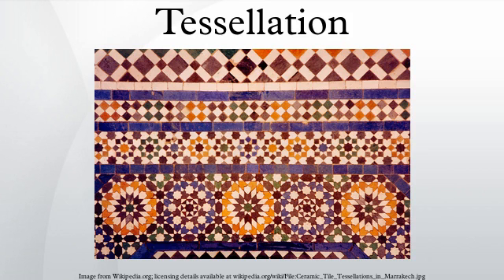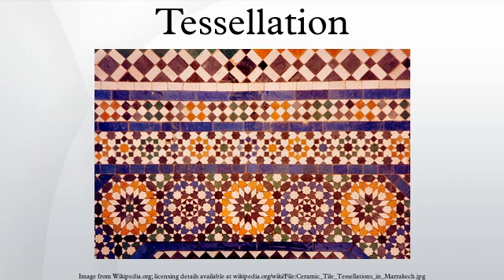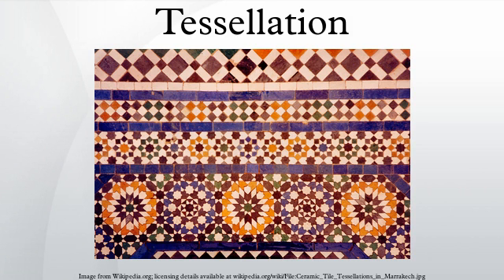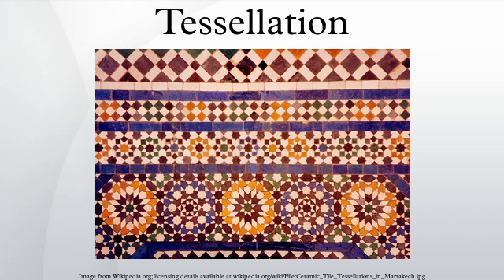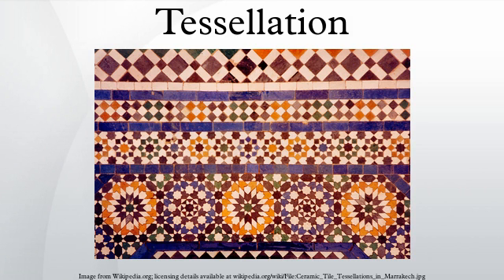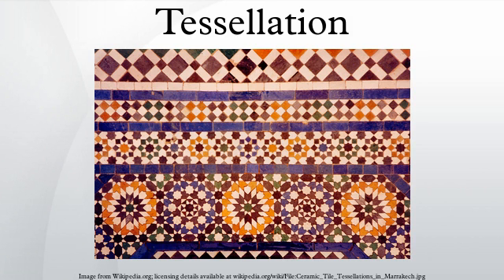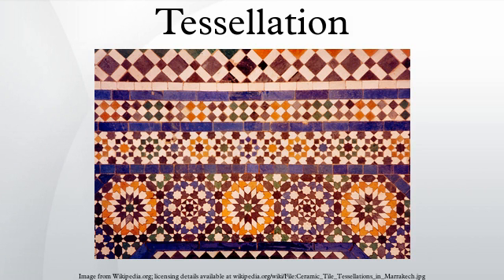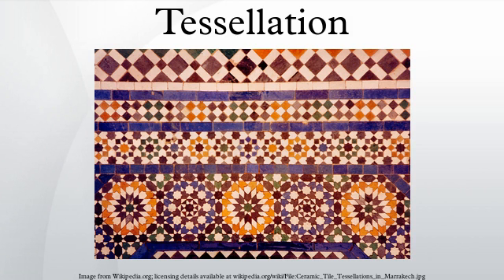Tessellation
A tessellation of a flat surface is the tiling of a plane using one or more geometric shapes, called tiles, with no overlaps and no gaps. In mathematics, tessellations can be generalized to higher dimensions.
A periodic tiling has a repeat pattern. Some special kinds include regular tilings with regular polygonal tiles all of the same shape, and semi-regular tilings with regular tiles of more than one shape and with every corner identically arranged. The patterns formed by periodic tilings can be categorized into 17 wallpaper groups. A tiling that lacks a repeating pattern is called "non-periodic". An aperiodic tiling uses a small set of tile shapes that cannot form a repeating pattern. In the geometry of higher dimensions, a space filling or honeycomb is also called a tessellation of space.